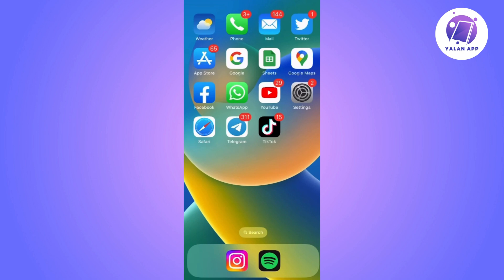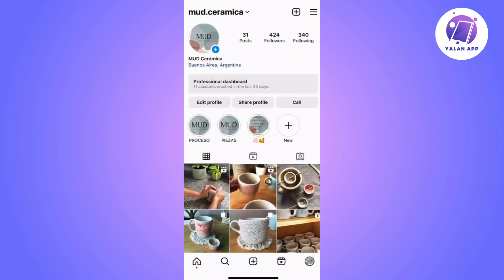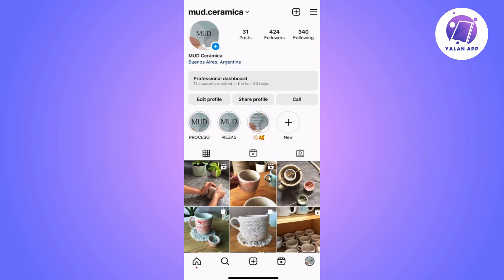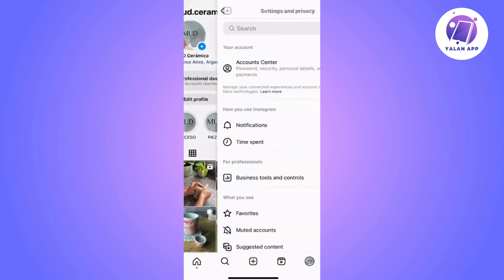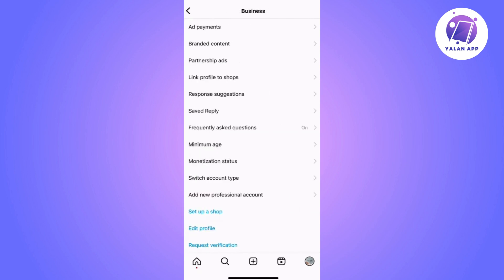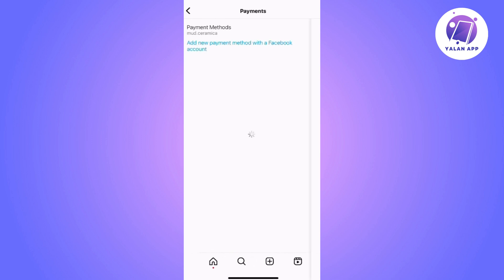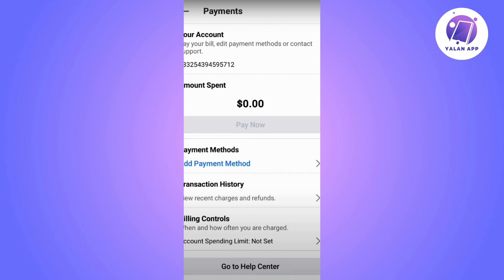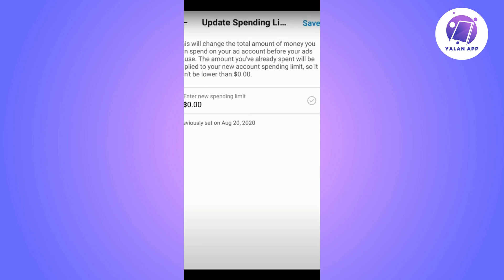How To Change Spending Limit On Instagram Ads (2025)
Need to adjust your spending limit for Instagram ads? This video will walk you through the process.